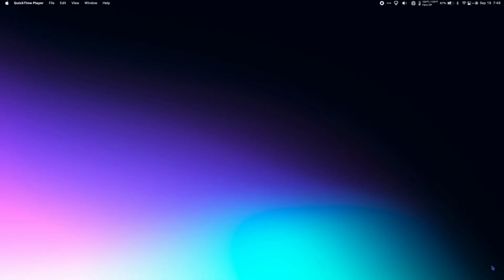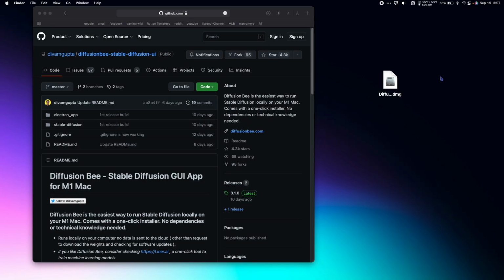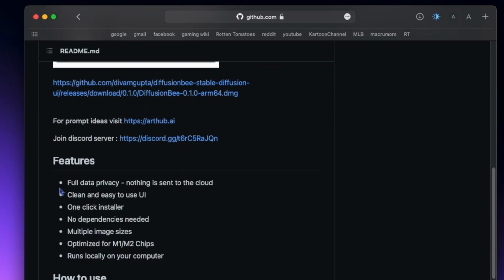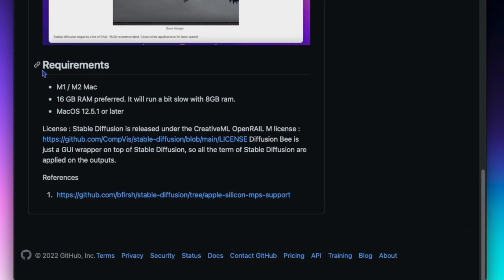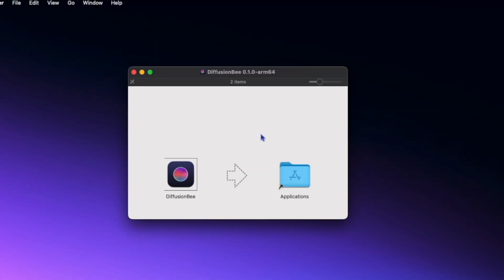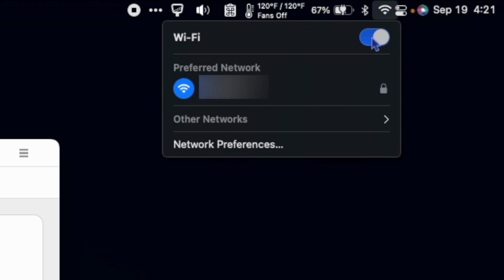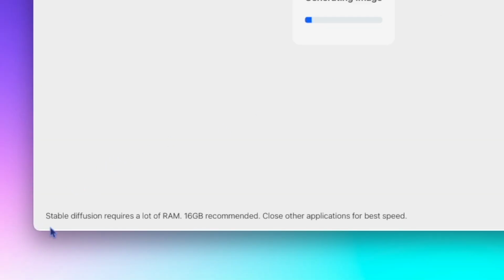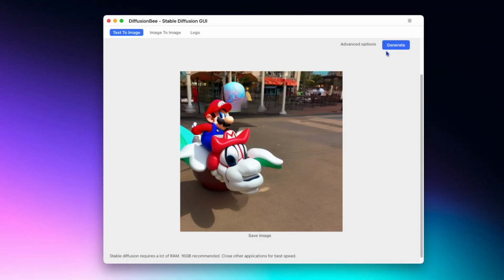Quick Tutorial: diffusionBee - Mac AI Generated Art with Stable Diffusion!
In this quick tutorial we'll look at how to use the newest AI art app for Mac...diffusionBee. Its all local, so once installed, you won't need an internet connection to create AI images! A big thanks to Divam Gupta for making this all possible. Please note that there are edits to save time while the programming generates content.